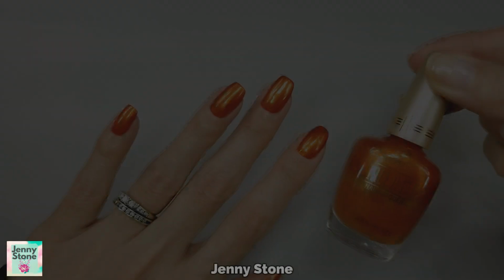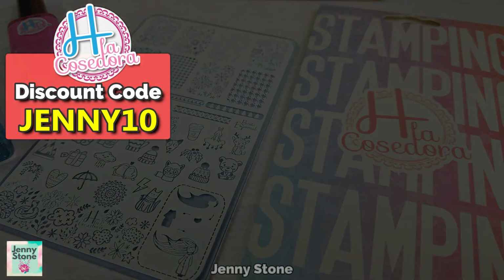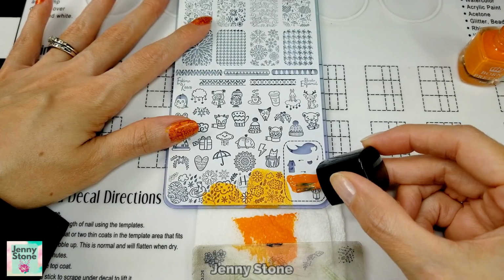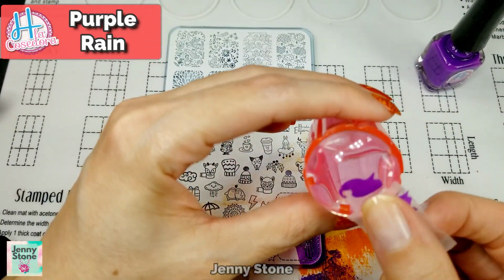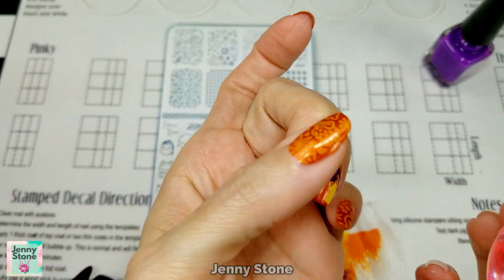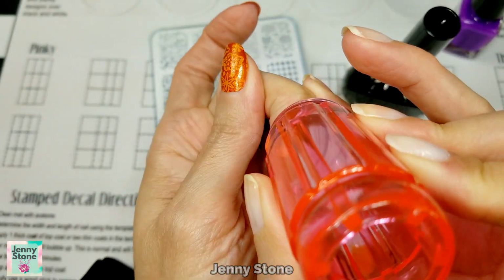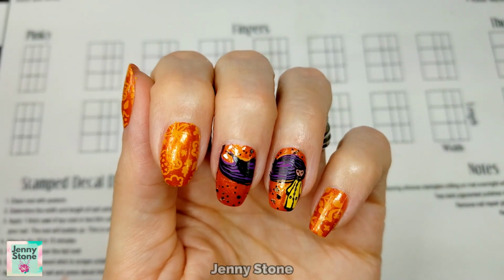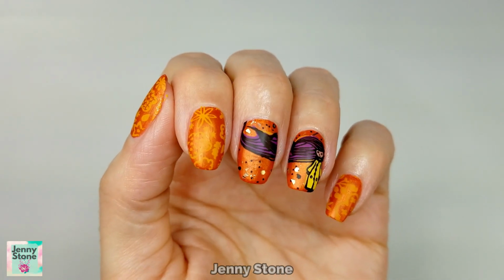Fall Inspired Nail Art Tutorial ft. H la Cosedora Eskimo Kisses Stamping Plate || Jenny Stone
Easy fall inspired nail art tutorial featuring H la Cosedora stamping plate called "Eskimo Kisses"! Follow along and learn how to use these acrylic stamping plates to create beautiful nail art on your nails, too! Let me know if you have any questions!

PRODUCTS:
Stamping Plate - Eskimo Kisses
Stamping Polishes - Hello Sunshine &  Purple Rain

♥ Milani - Metallic Mango

♥ Sally Hansen - Matte Top Coat

♥ Sinful Colors - Splatter Spell

♥ Seche Vite Dry Fast Top Coat
♥ Bliss Kiss Silicone Nail Stamping Mat
♥ LED Desk Lamp
♥ Sit or Stand Nail Desk Set
♥ Large Silicone Desk Mat
♥ Barielle 7-in1 Nail Treatment
♥ Nail Hardener Barielle
♥ Onyx 100% Acetone

Hi! I'm Jenny...WELCOME!

◘ SPARKLE & Co. ►► LaShennyNails15◄◄

BONUS: Enter "LaShenny21Nails" in the notes section of your 1st order and we'll both get a store credit!

* All products purchased by me unless otherwise noted & the opinions shared are my own.